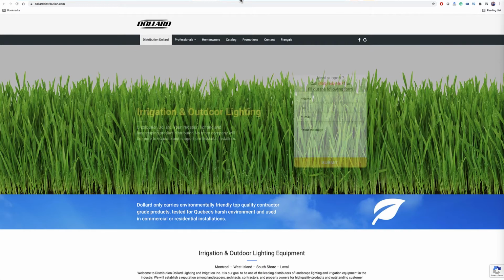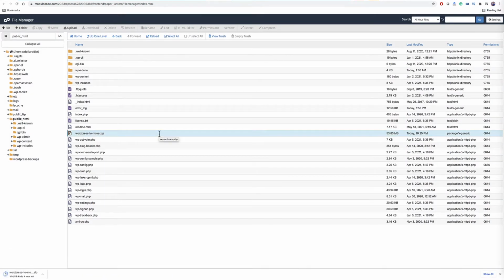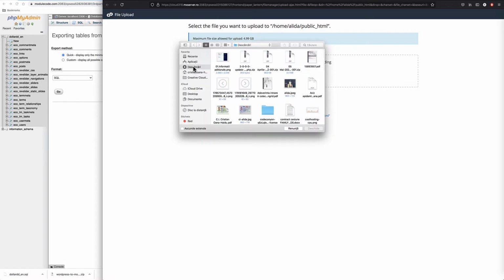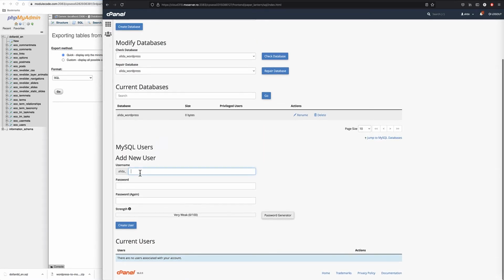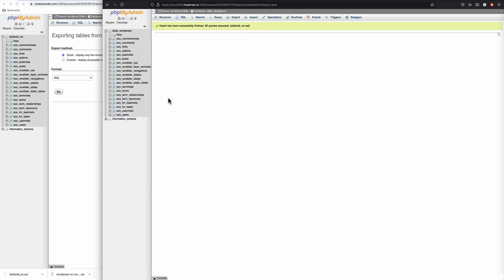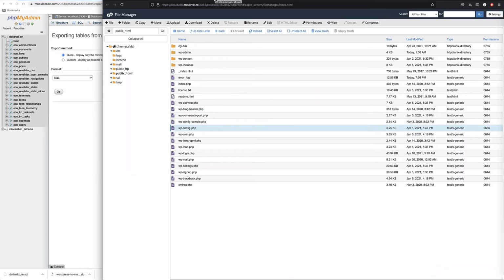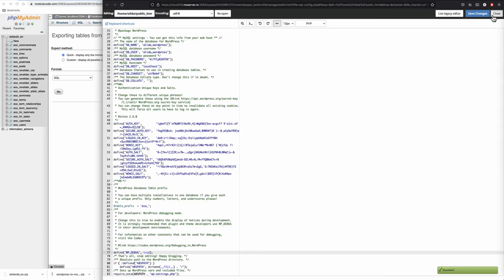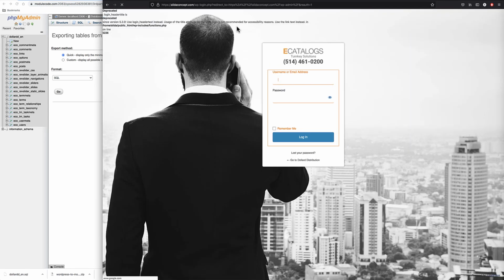WordPress | Moving a website from domain A to domain B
Moving a WordPress website from your testing domain to the "live" domain might be tricky. In this video you will learn the proper way of moving it and overcome the challenges you might face.